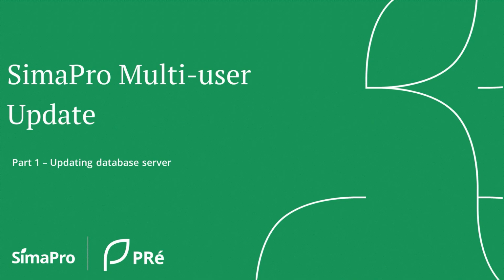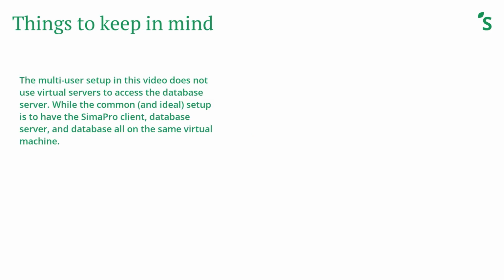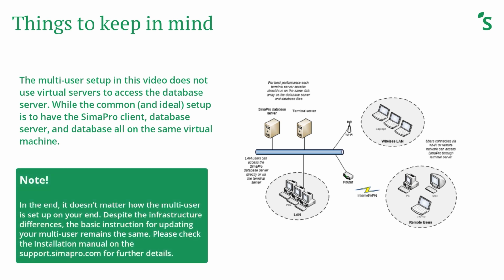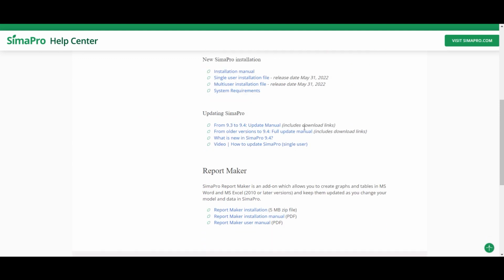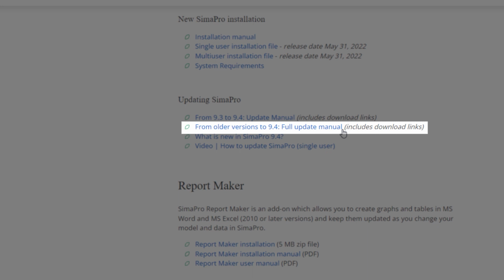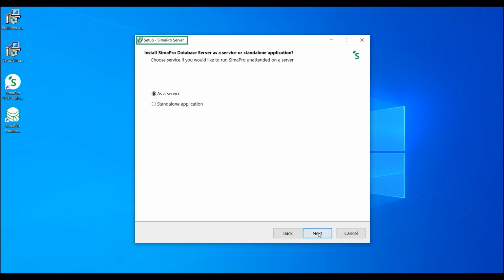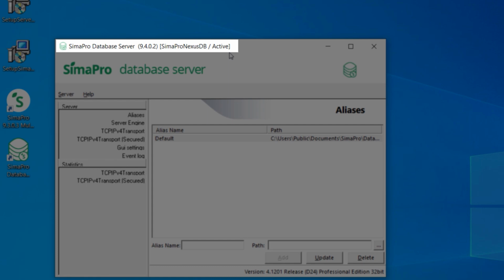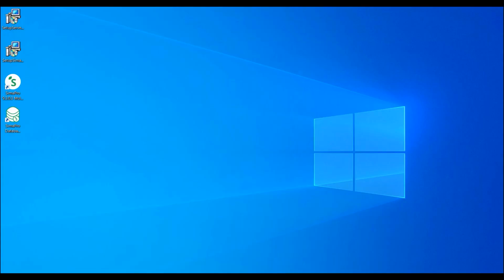How to update SimaPro (multi-user) | Part 1: Update the database server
In this video series, we show you how to update your SimaPro multi-user. It consists of 3 main steps: updating the database server, updating the client, and finally updating the database. This video explains the first step, which is updating the database server.

If you have any obsolete processes in your project, you can replace them manually or with the help of replacement files provided by PRé. The procedure is explained in this video

Please keep in mind that these are generic videos and we recommend you to check the update manuals with every release in case there are any adjustments. You can find them on the SimaPro Help Center